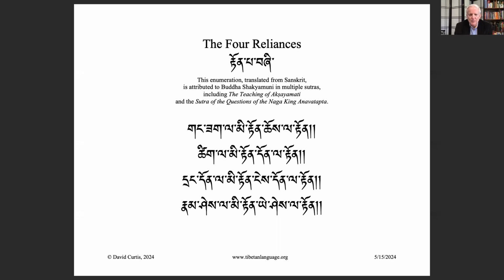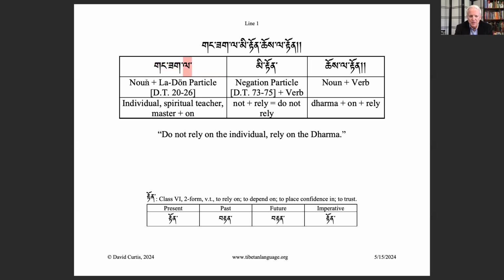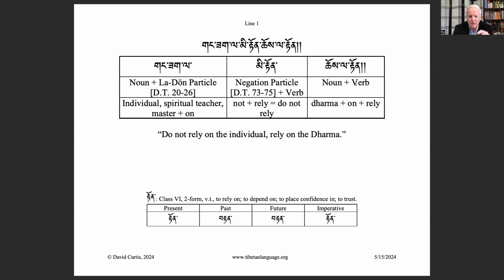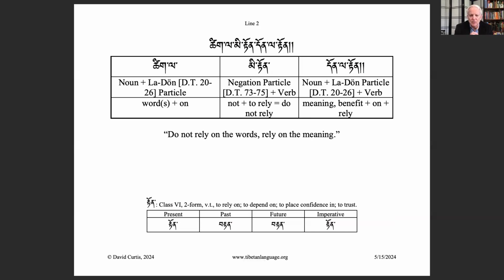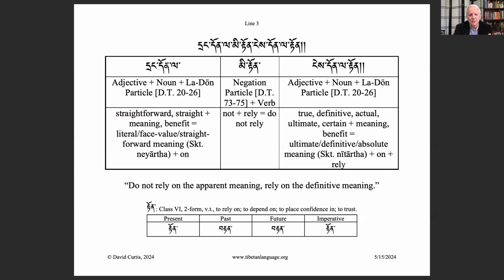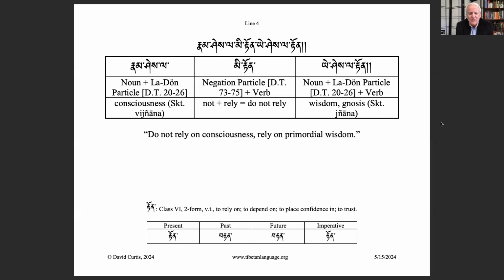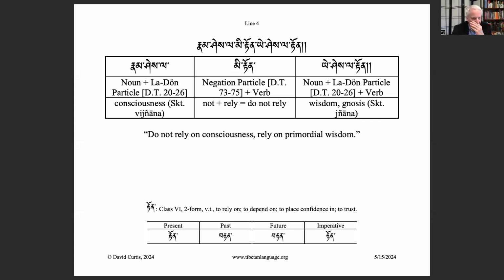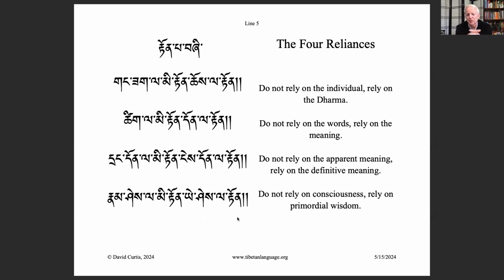The Four Reliances: Translating from Tibetan to English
Four Reliances
An Introduction to Reading Tibetan: Word-by-Word Explanation of a Tibetan text

Chapters in video:
00:00 Introduction
02:22 Line 1
14:58 Line 2
18:31 Line 3
23:37 Line 4
33:26 All 4 Lines Together
36:36 Conclusion and Further Steps

Lama David Curtis of the Tibetan Language Institute presents a short lecture on “The Four Reliances,” a foundational text in Buddhism. He explains and translates each Tibetan word. Even those who have not studied the language can get a glimpse of the beauty and profundity of Tibetan Dharma in this 4-line text.

This is a lecture was recorded for TLI’s international community of Tibetan language learners in June 2024. Upcoming live Zoom courses include a free introductory lecture on the Tibetan alphabet, as well as beginning and intermediate courses in grammar and translation.

To learn more about what we do, or to join our mailing list, please visit our

About the Tibetan Language Institute: The Tibetan Language Institute (TLI) is a nonprofit educational organization that offers introductory through advanced courses in how to read Classical Tibetan, the language of Tibetan Buddhism. Lama David Curtis, who co-founded TLI with his wife Lama Deanna Curtis in the 1990s, teaches TLI courses via Zoom several times each year.

Check out the student-friendly learning materials available at the TLI Bookstore

Support the mission of the Tibetan Language Institute: the preservation and teaching of the Classical Tibetan language.